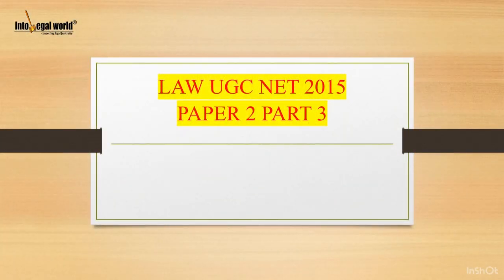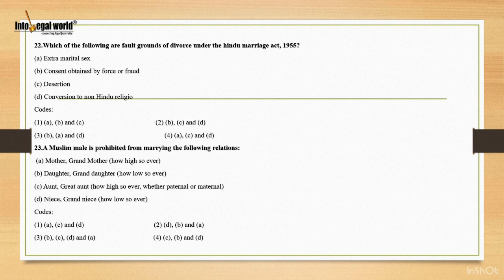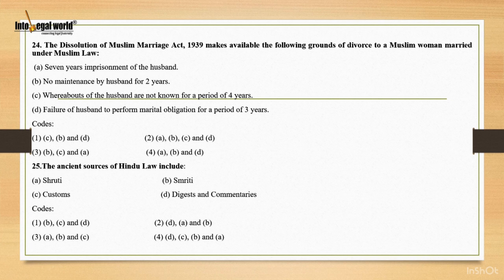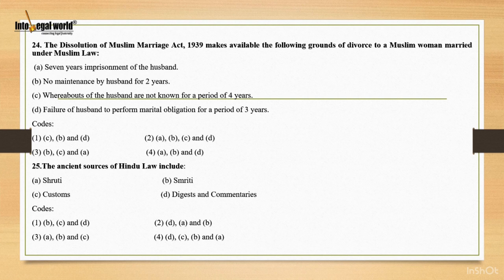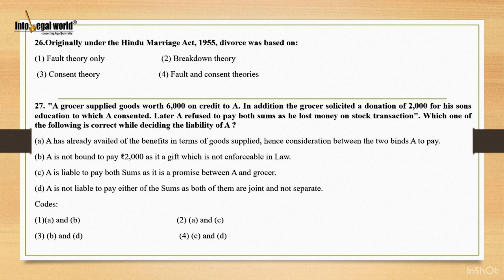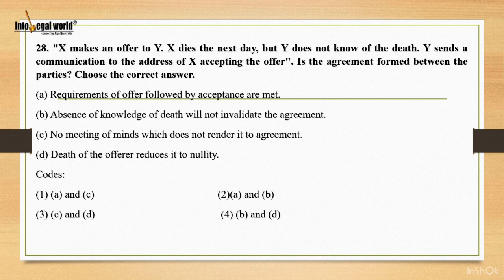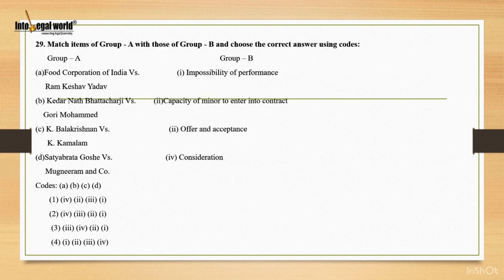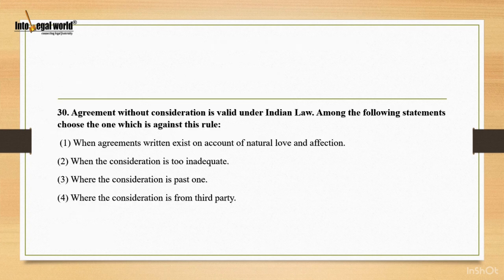MCQs | Solved | UGC Net/JRF Paper 2015 | Law | Previous Year Question Paper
Content for UGC Net Paper 2 | Law

Join our telegram group for free notes on UGC Net / JRF exams.